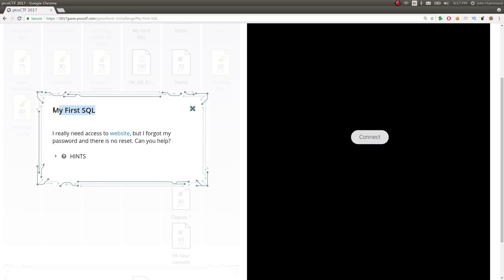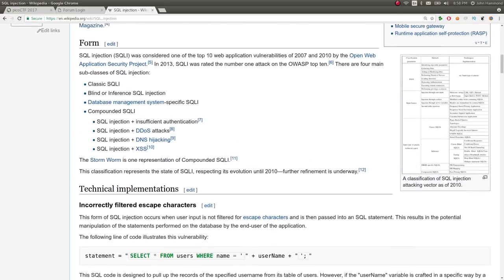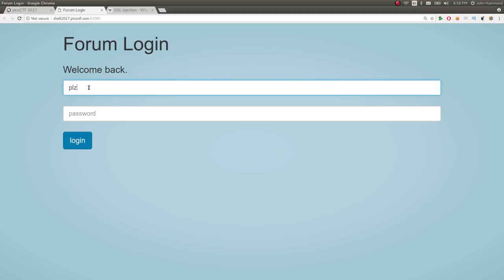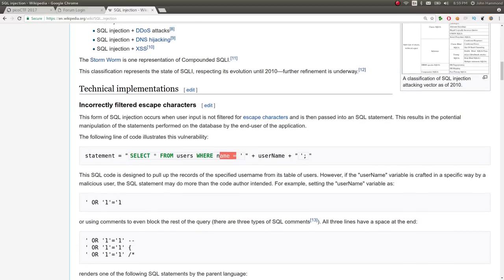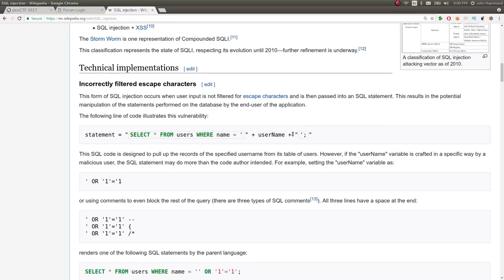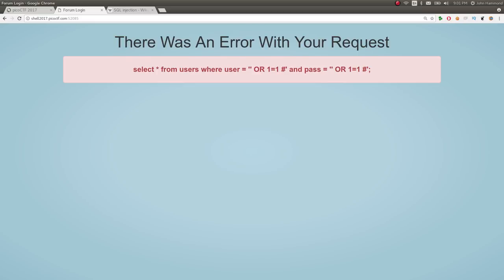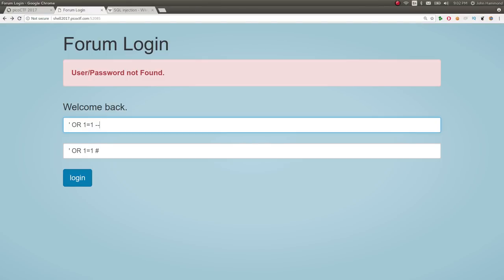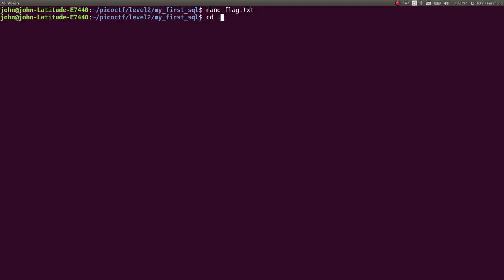Basic SQL Injection | PicoCTF 2017 [35] My First SQL